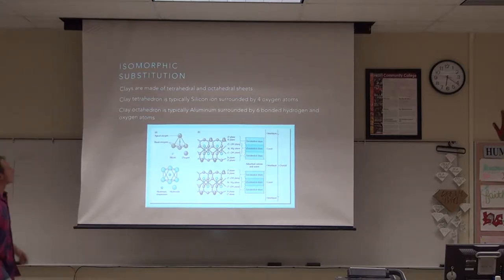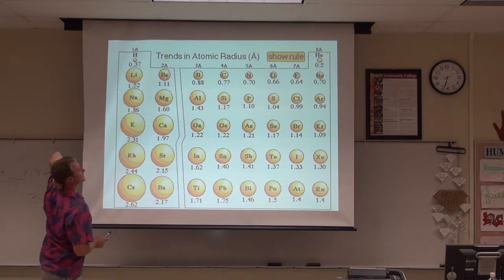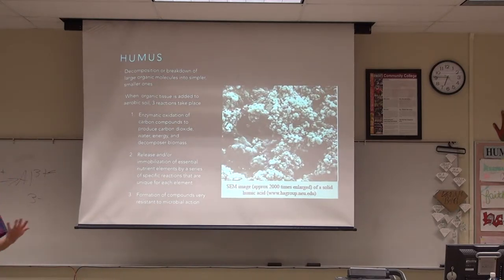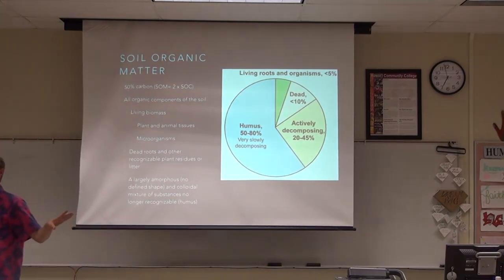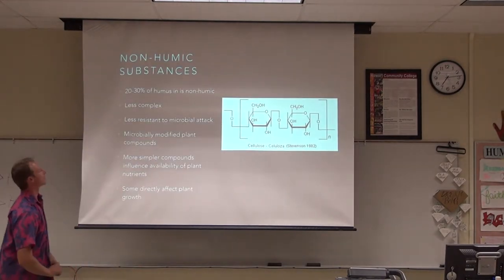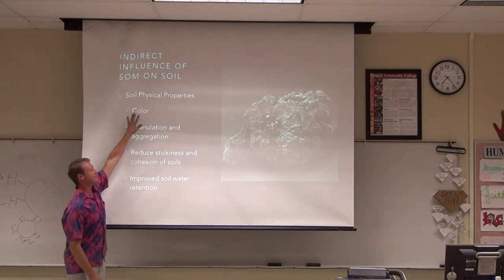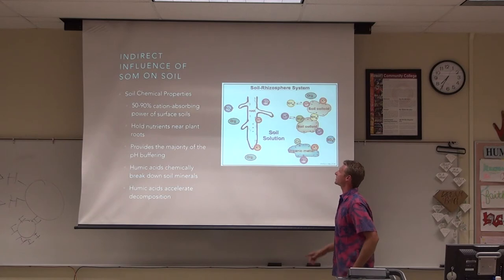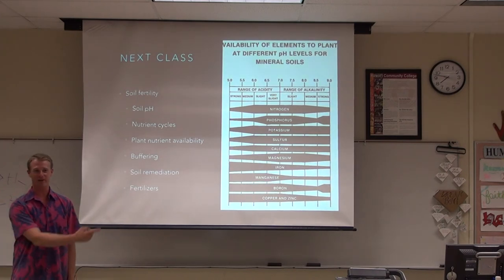Advanced Soil Science Part 2 of 2- Hawaii Community College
James Rushing goes event deeper into the world of soil sciences and shows why it is important to understand the chemistry of your soil